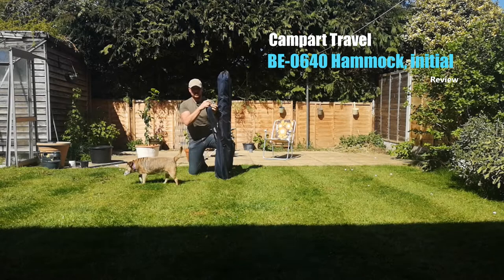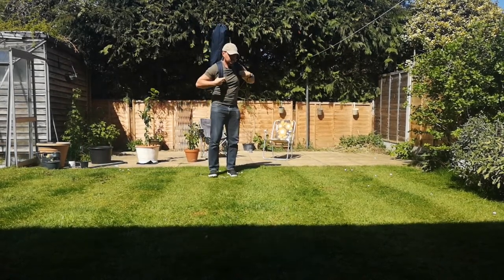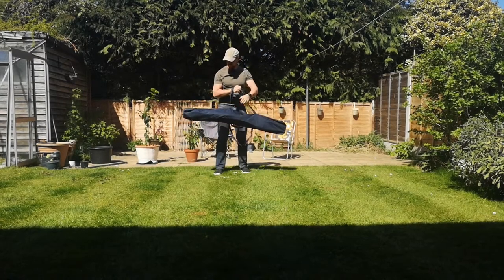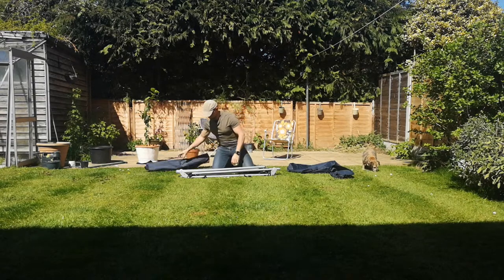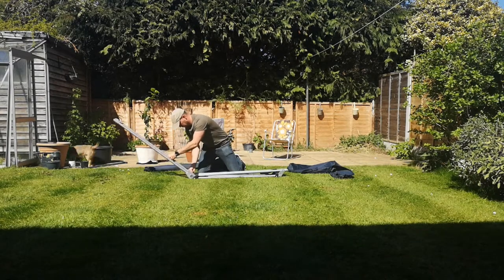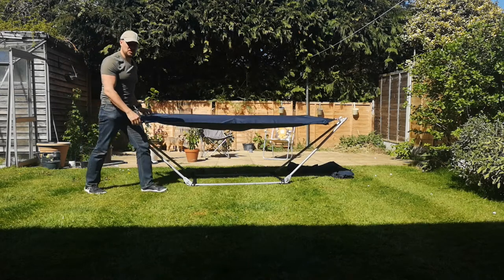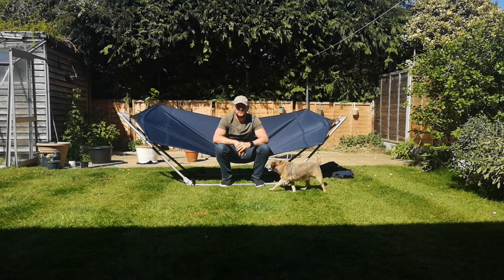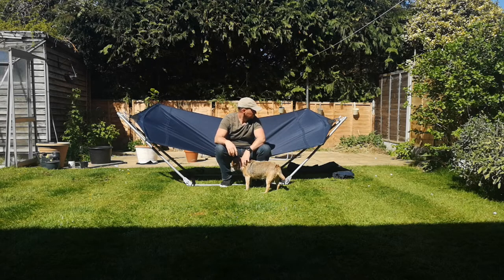Campart Travel Hammock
first use and test of the Campart Travel BE-0640 hammock